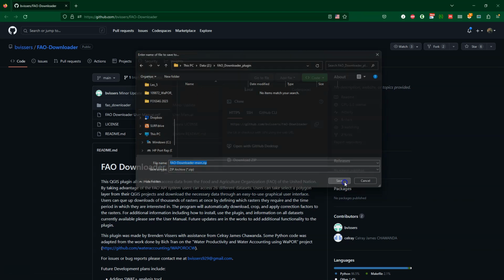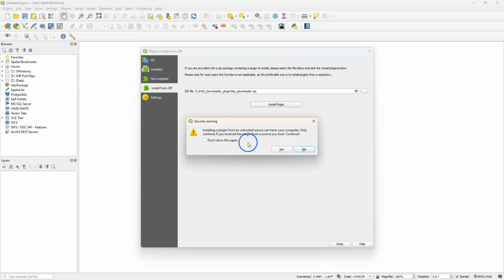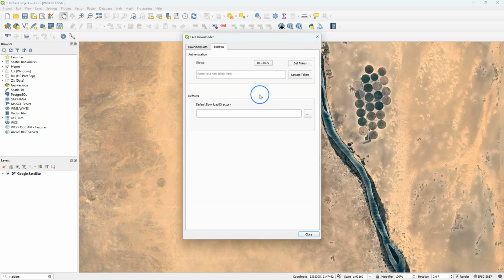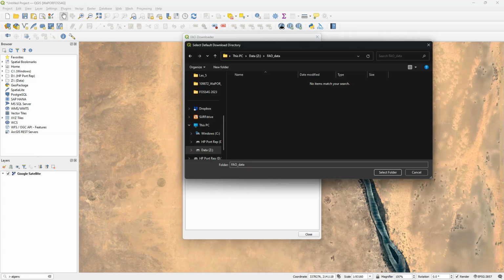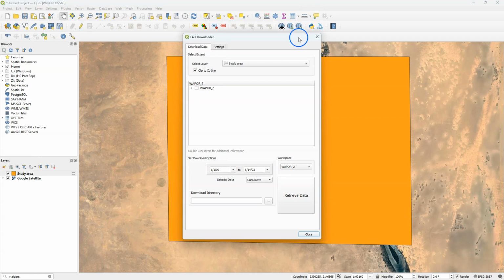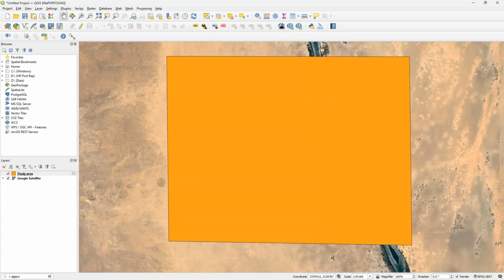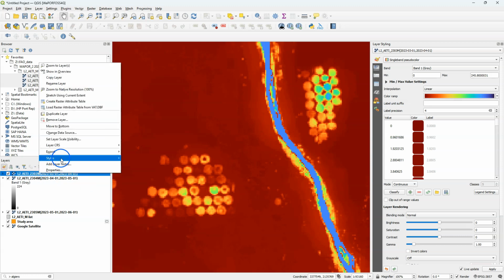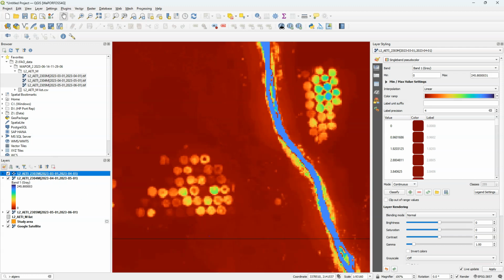Installing and Using the FAO Downloader Plugin for QGIS